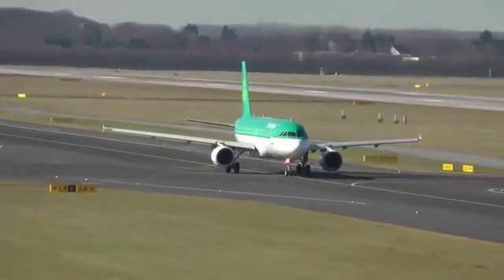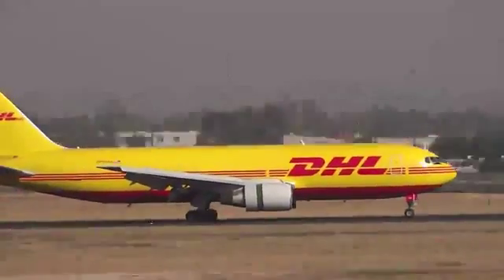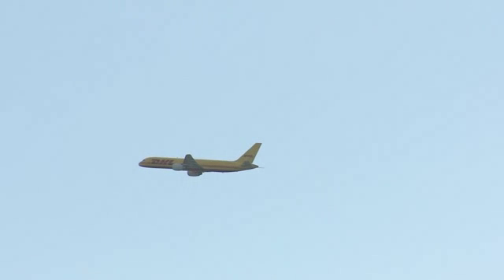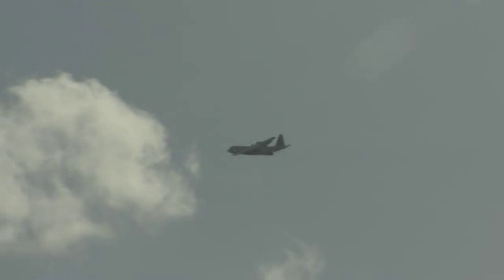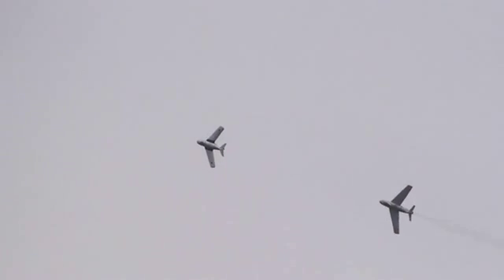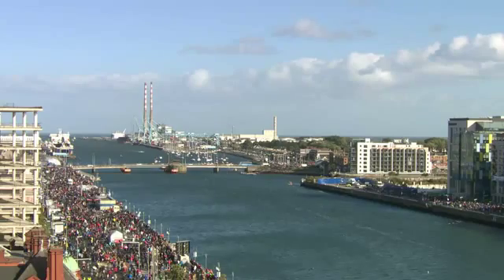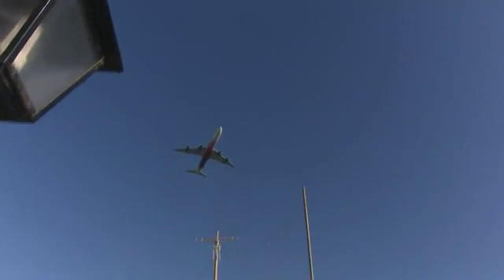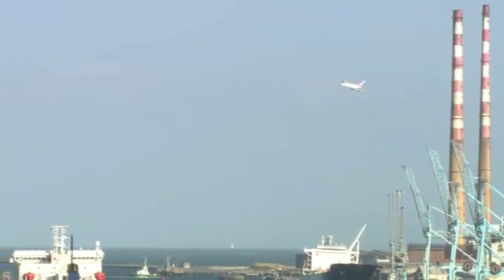Flightfest 2013 Dublin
Part 3
Courtesy of AERTV